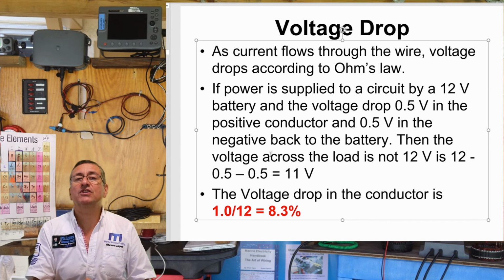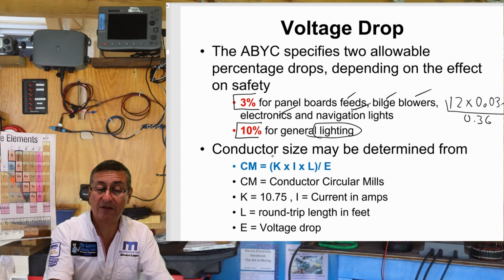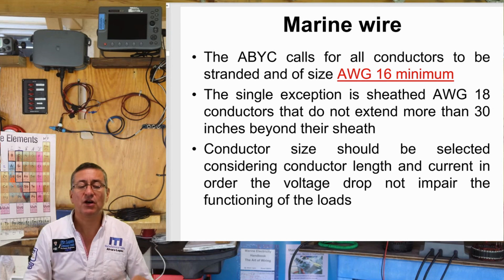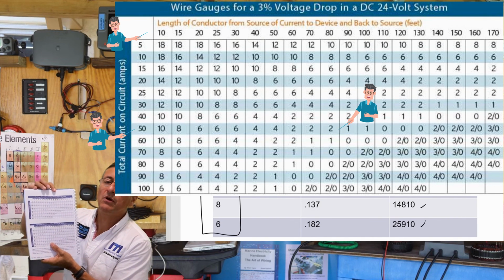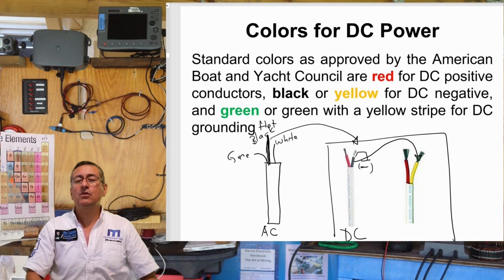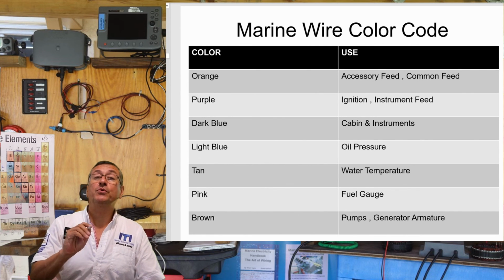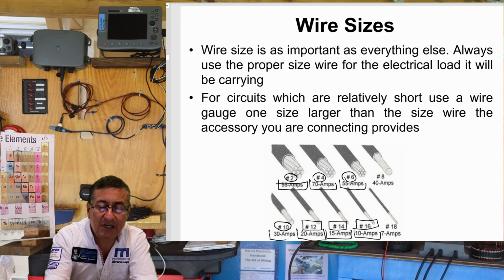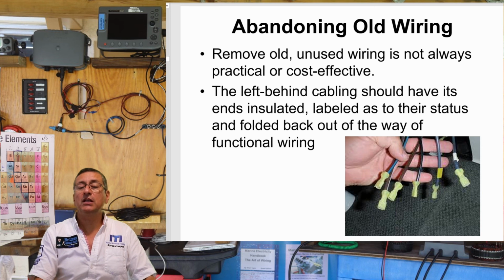Wire gauge calculation & wire color code | Ch. 4 Episode 2 | Basic Electricity Course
In this channel we are going to share our experiences and in this way we will learn about different ways to solve real problems.